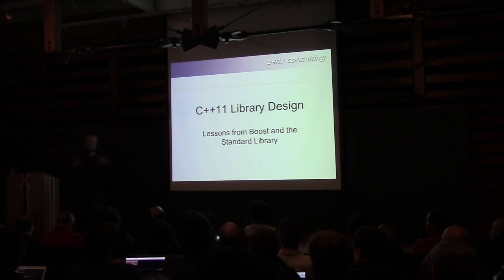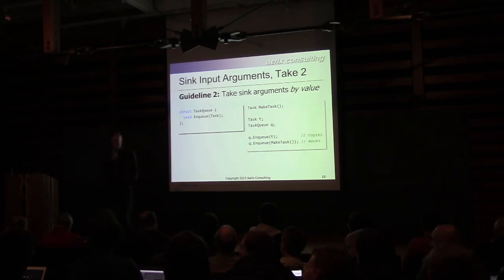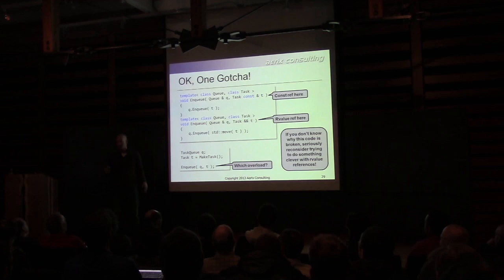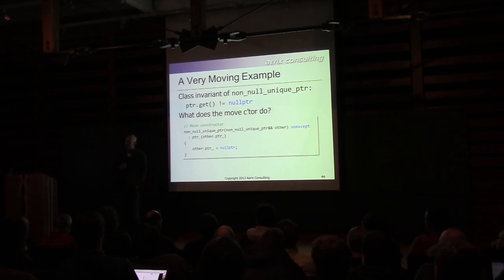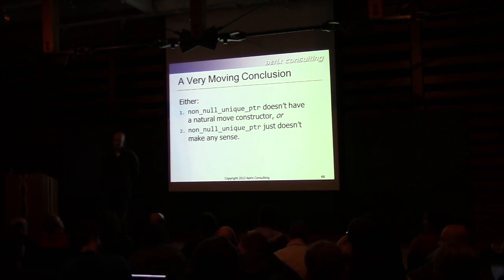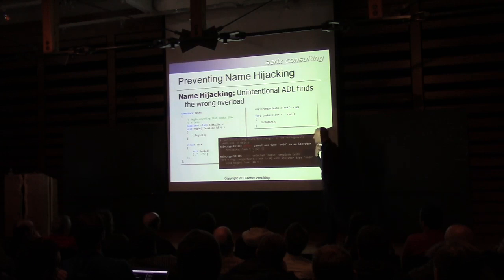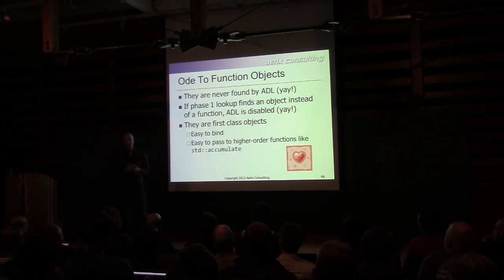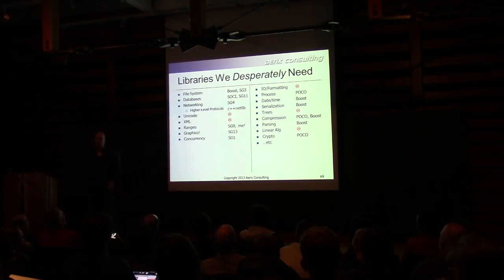C++11 Library Design